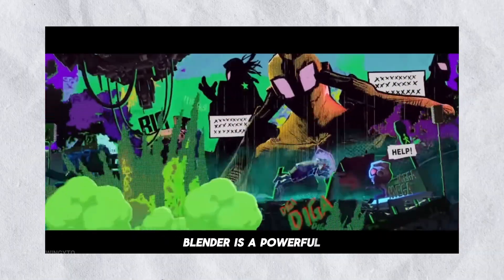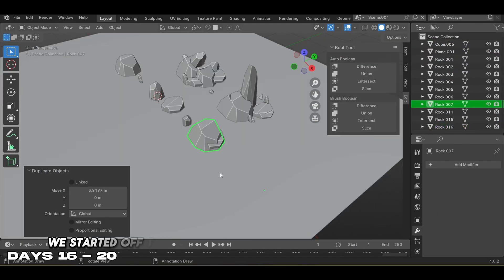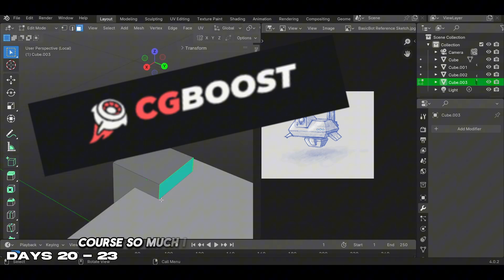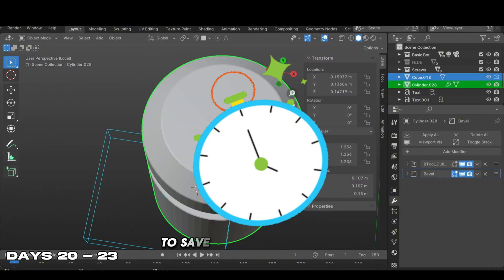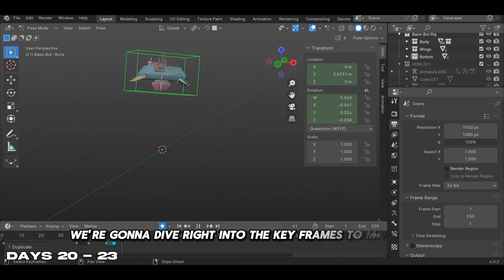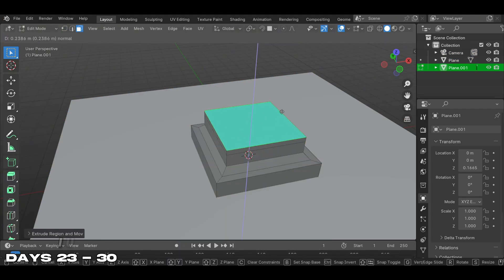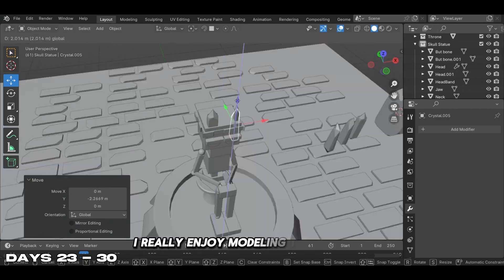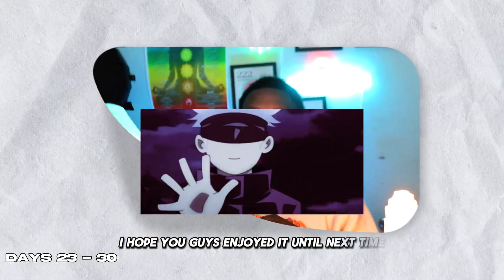Becoming a Blender Pro in 30 days ! (PART 3)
Join me as I challenge myself to learn blender in 30 days! I will have have 2 hours a day for 30 days. I will do multiple tutorials, and projects.